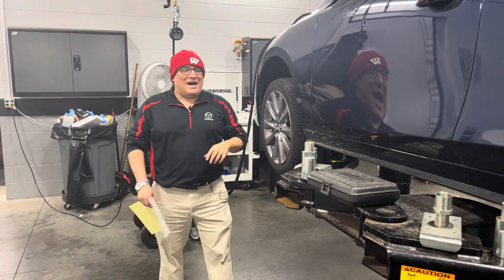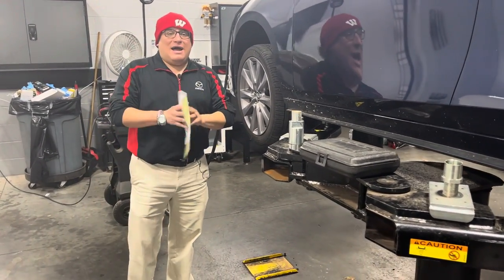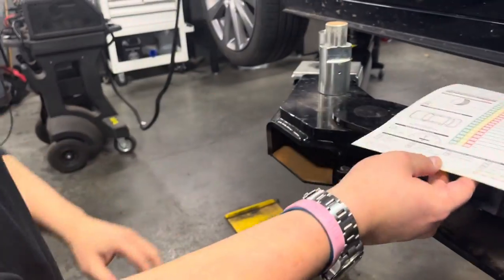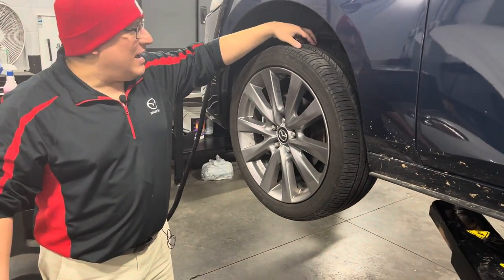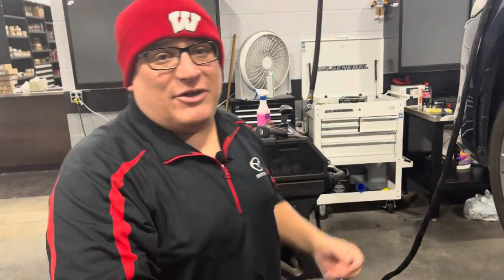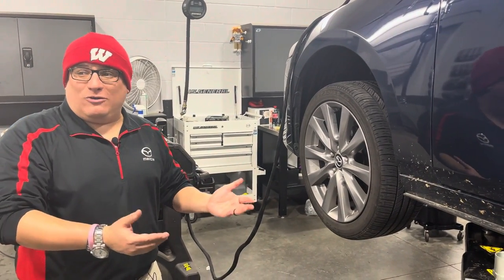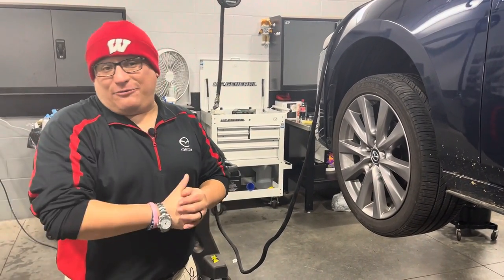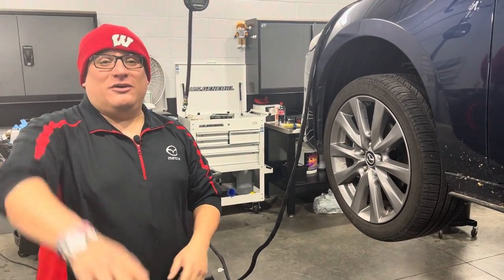Mazda Full Circle Inspection - Russ Darrow Mazda of Madison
🚗 🔧 Service is important! 🔧 🚗

Tune in with Pablo as he goes over a critical service that Mazda of Madison provides which Is the Mazda full circle inspection.

You will receive a copy of your inspection that will state how your brakes are doing, how your tire tread is, a battery test, and we even check underneath your vehicle to make sure there are no leaks or damage. If you need a service done, feel free to give our store a call at and we would be happy to get an appointment set up for you! DarrowDifference 🚗